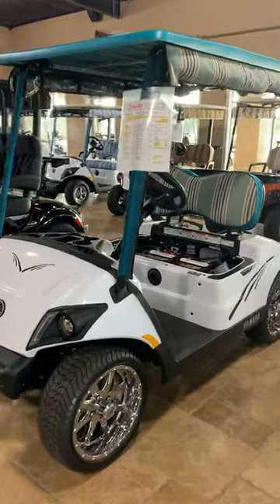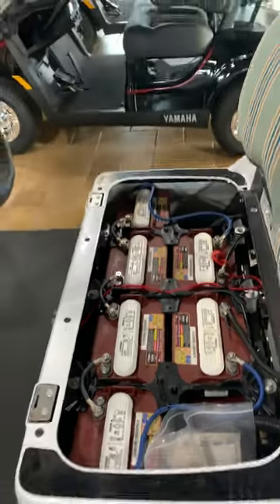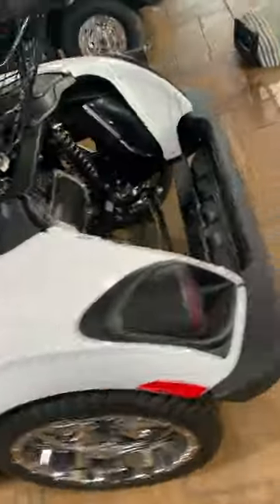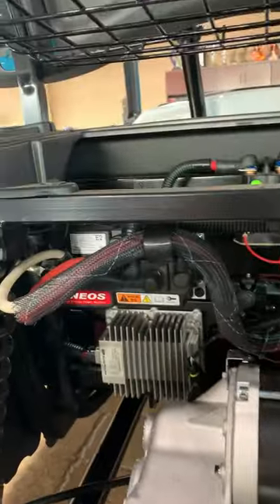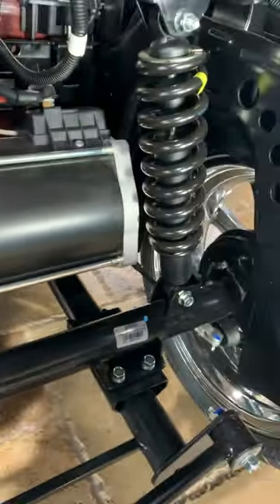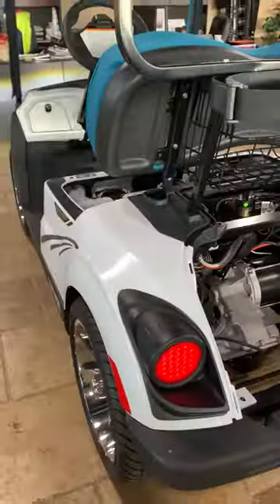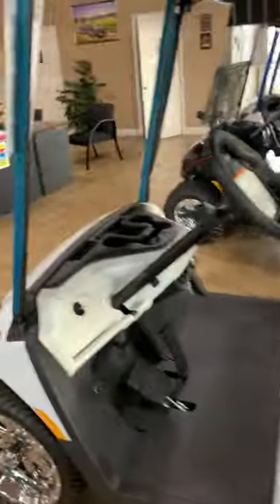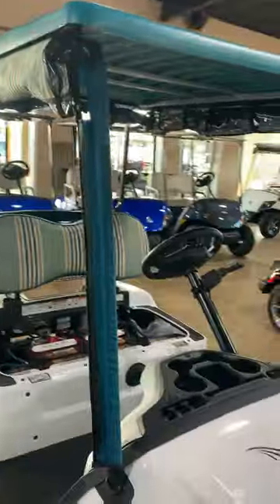AC PowerDrive Yamaha Golf Car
This is the Yamaha AC technology. The best electric car on the market.